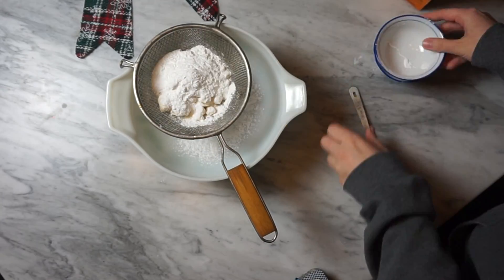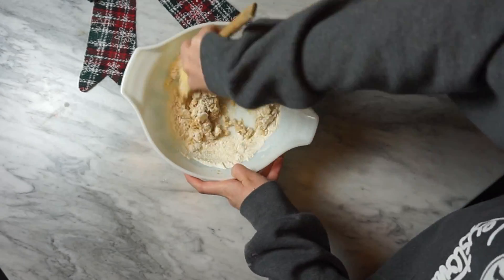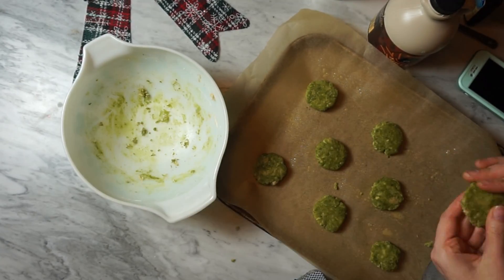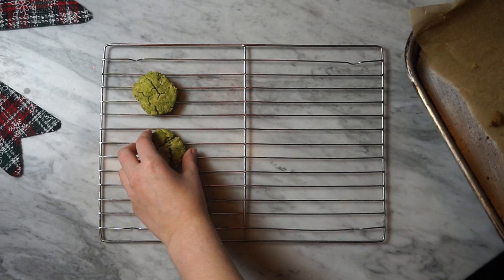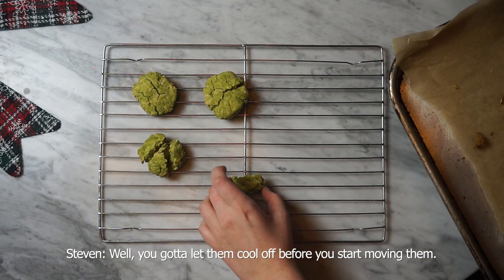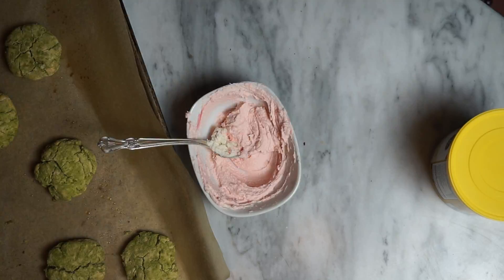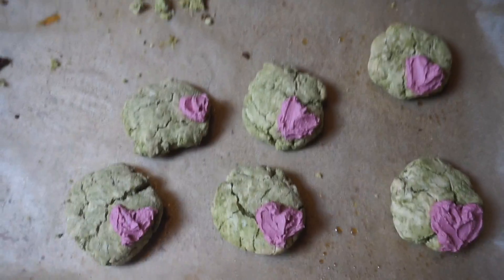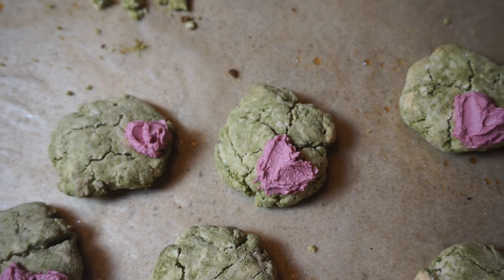RECIPE | PALEO | GLUTEN FREE | AIP | Grinch Cookies Vlogmas 2018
Happy December 15th! Today I’m sharing with you a WILD cookie recipe! Goodness… even just writing this intro I can’t help but laugh at myself. I LOVE Christmas cookies! Enjoy!

Annie is a graduate student who loves makeup, beauty, bath and body, and  (most of all) food. She is a creative lifestyle blogger with a passion for encouraging others to live a happy, healthy lifestyle!

Follow me for more fun tutorials, DIYs, and updates!